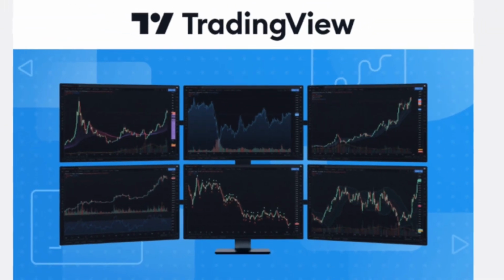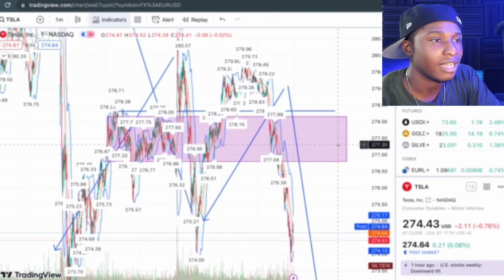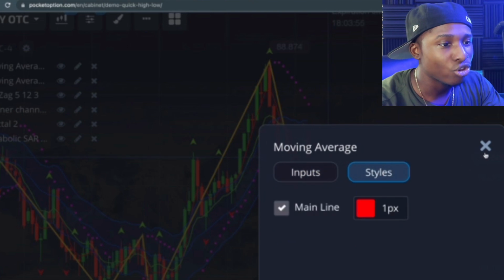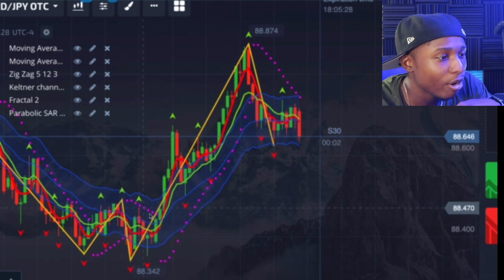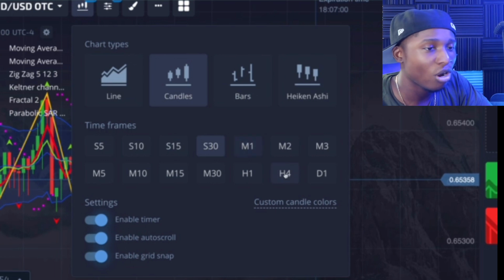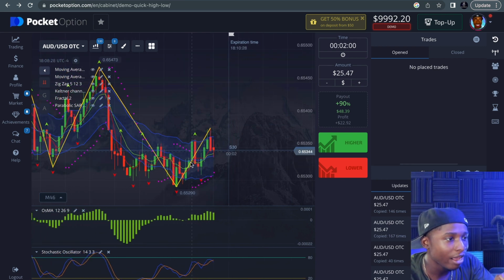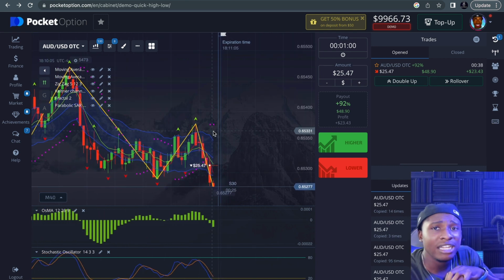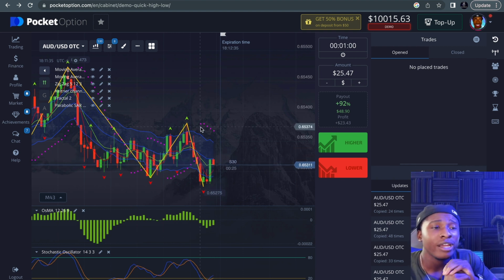Parabolic SAR Indicator Strategy for Daytrading Crypto, Forex & Stocks (High Profits the easy way)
How to find the perfect entry using parabolic Sar, also will go over 2 more indicators to ensure most accurate entry.

Forex Candlesticks Made Easy!

FAN PAGE ROBOT - Automated System To Grow Social Media Fanbase Fast

3 Step Method - Create New Automatic Online Income Streams

//CAMERA GEAR USED:
○ My camera
○ Vlogging items
○ cheapest Microphone
○ SD card
○ Vlogging tripod

My name is KINGLATTA , on this channel I will show you various ways of how to make money online and offline, and how you can start earning income TODAY as well.